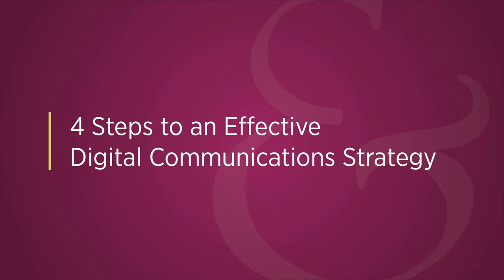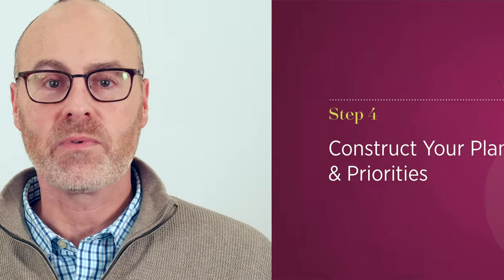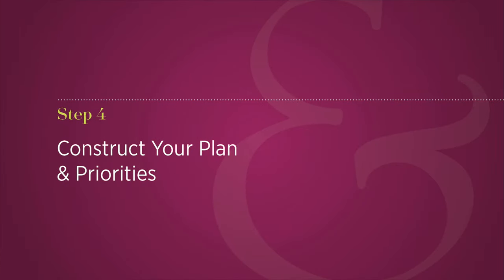Create your digital communications strategy with these four steps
Our Chief Digital Officer, Brady Cohen, lays out four easy to follow steps to create a digital communications strategy. Brady talks about the importance of identifying business goals, understanding the situation, insights on the target audience and methods for developing your strategy.
Want more information about creating a strategy? or read more posts on digital marketing from Brady Cohen